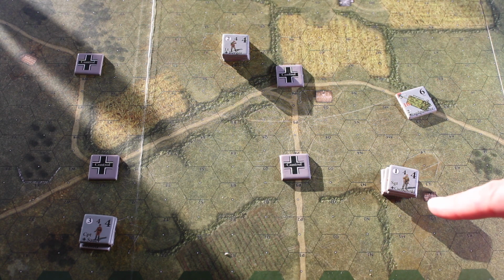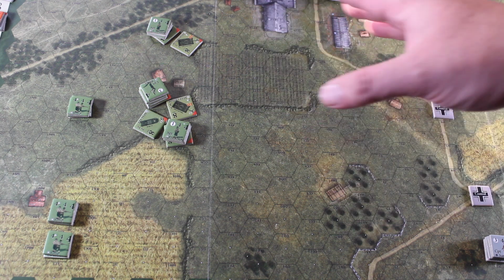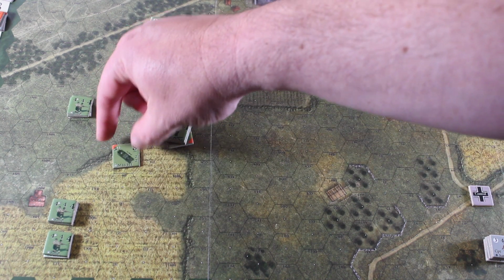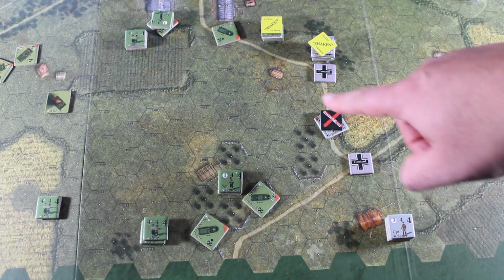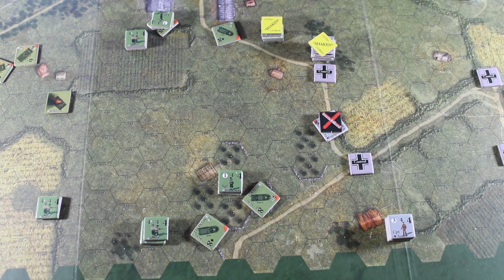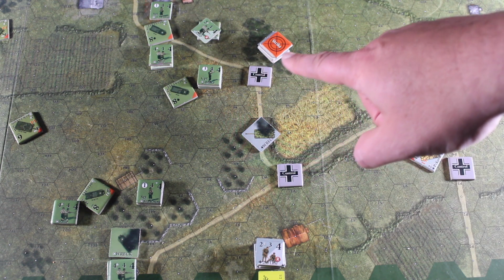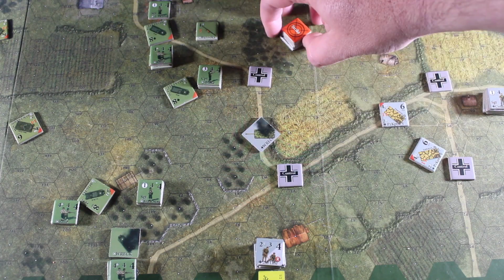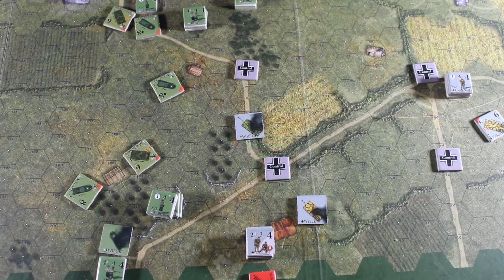Old School Tactical V2 Scenario 11 AAR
After Action Report!